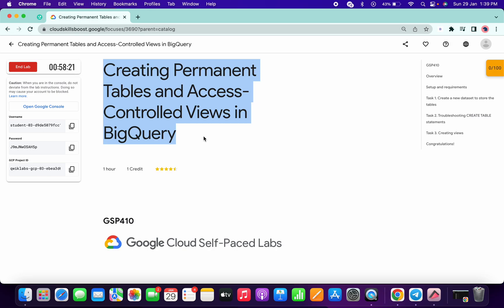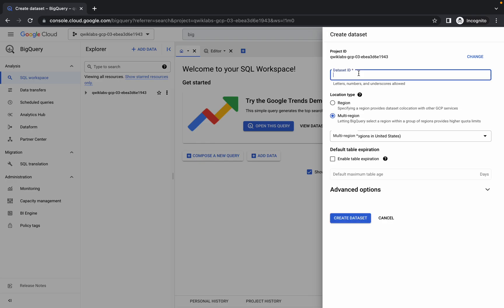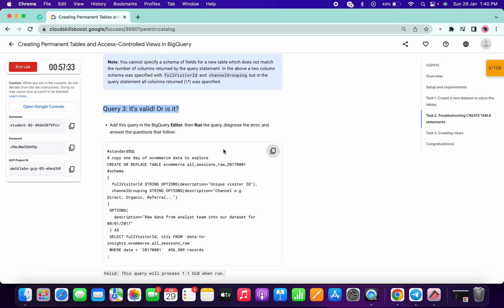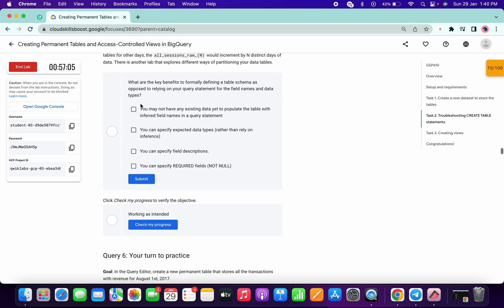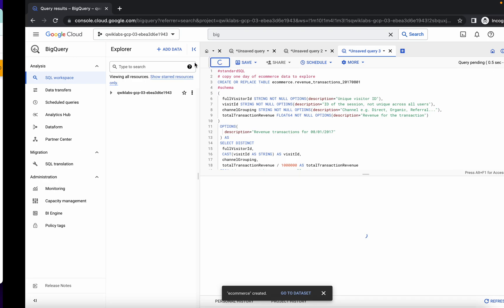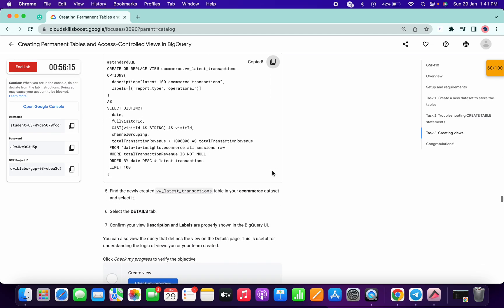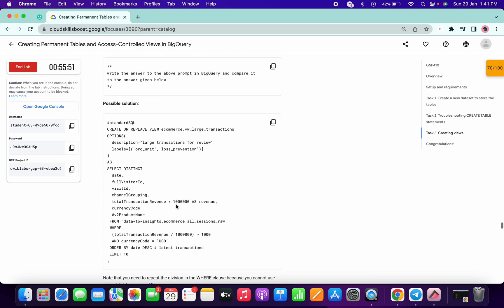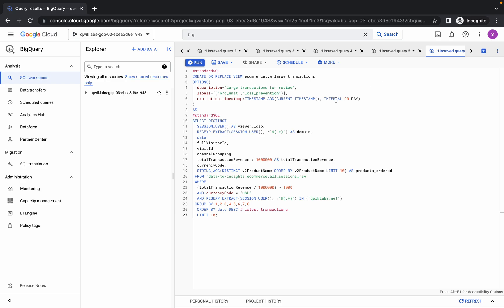Creating Permanent Tables and Access-Controlled Views in BigQuery qwiklabs GSP410 WithExplanation🗣️